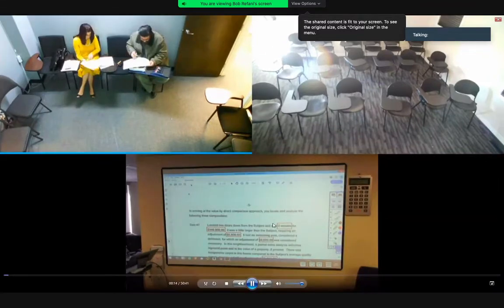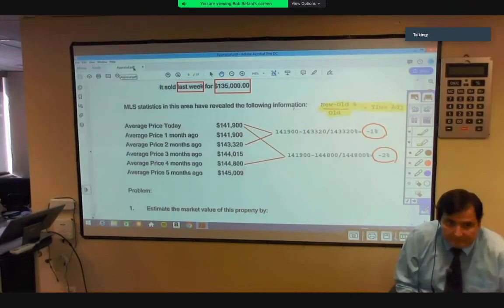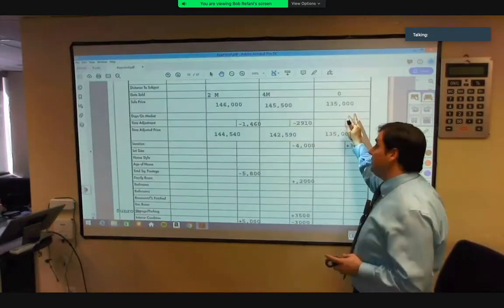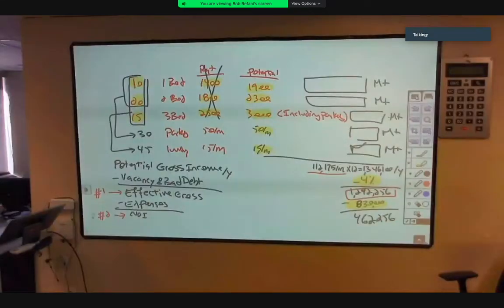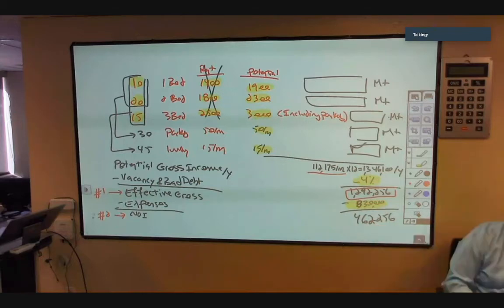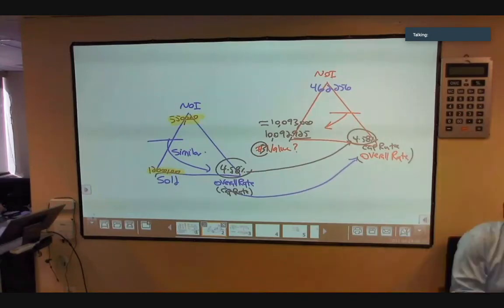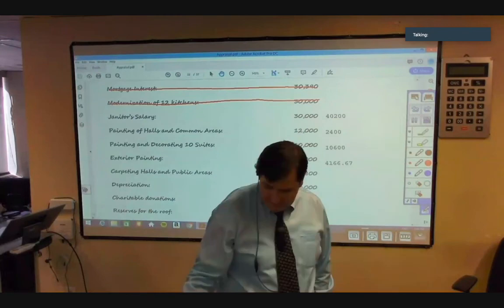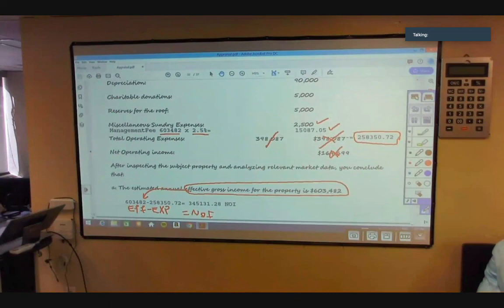cost aproach and direct comperison approach